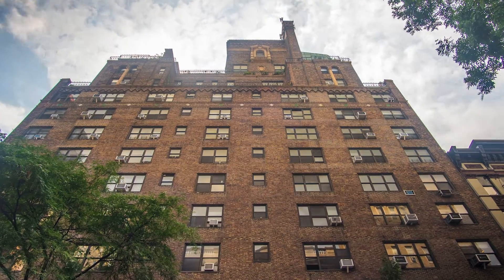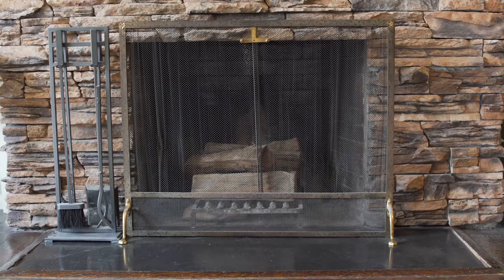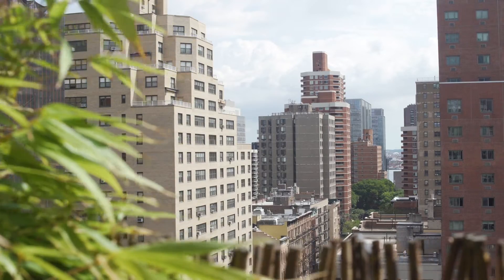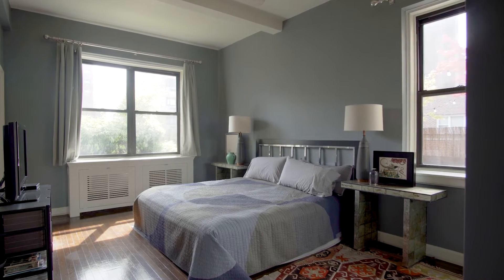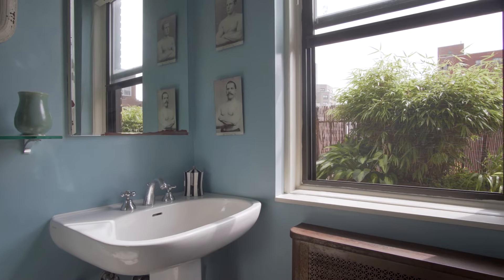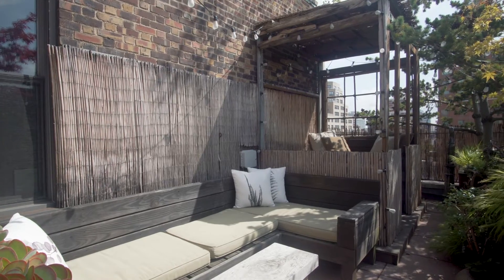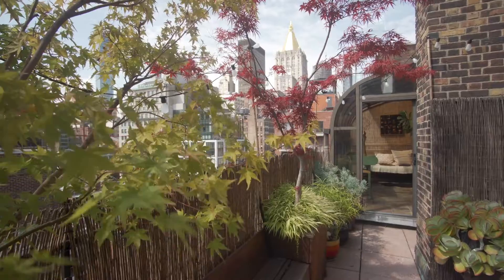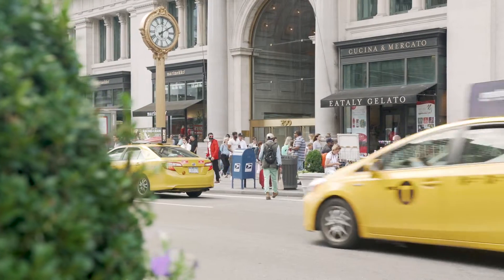140 E 28th street PHA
140 E 28th street PHA